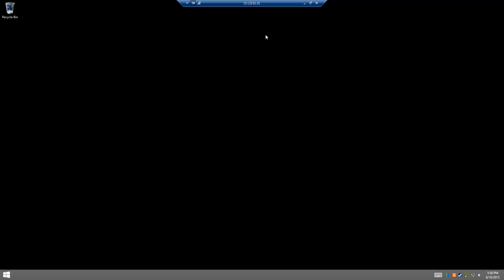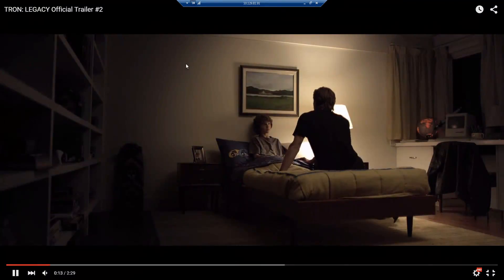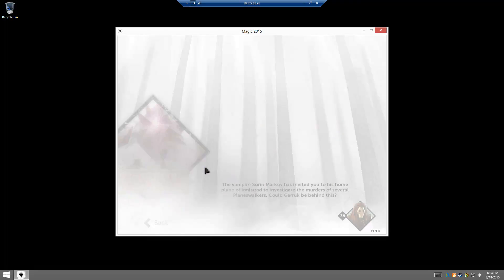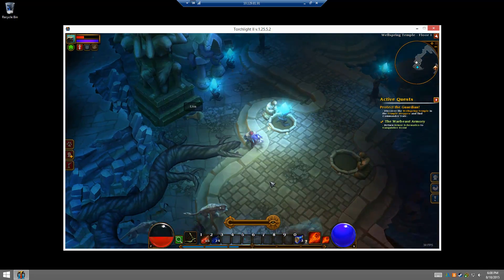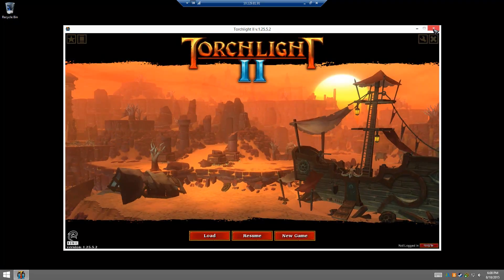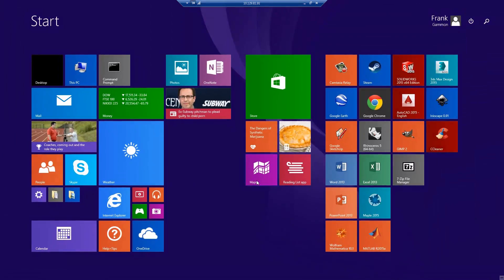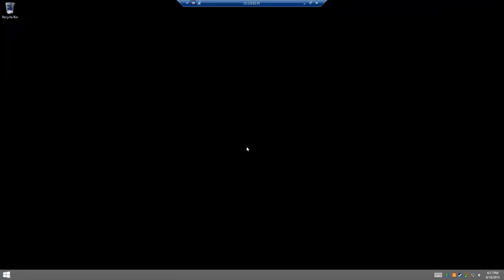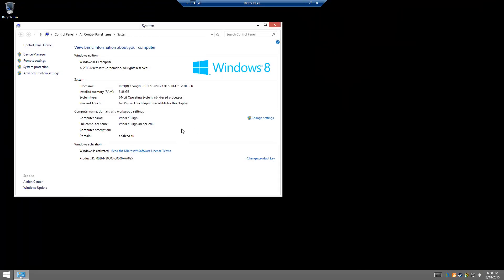VDI Alpha Test 19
VDI demonstration using HyperV with GPU Acceleration to show 1080p videos, play games, and work on CAD applications.